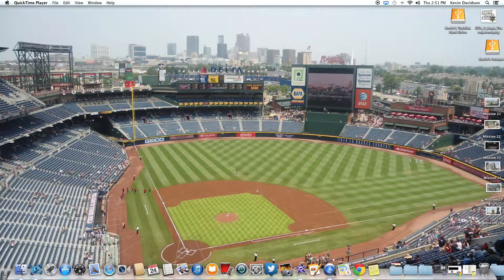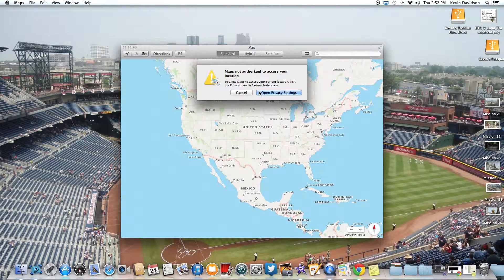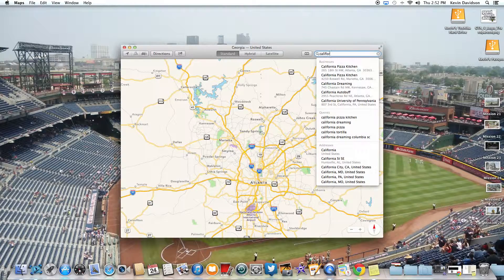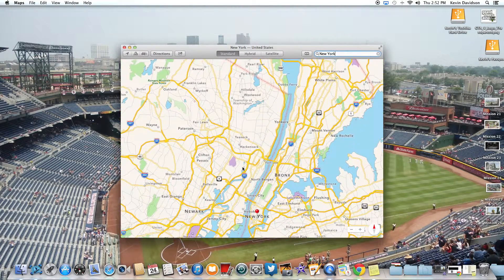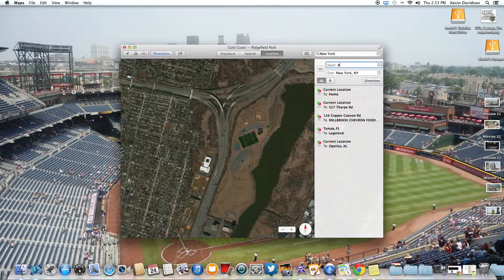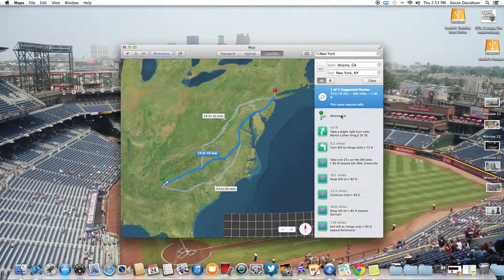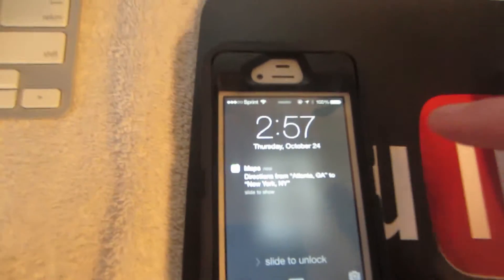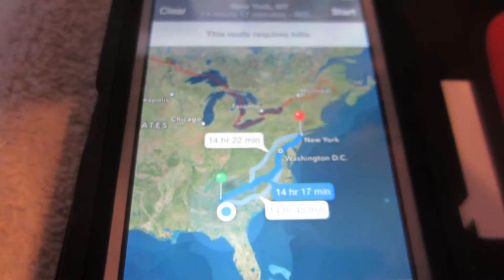Maps - OS X Mavericks Update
- Facebook.com/thekev2013